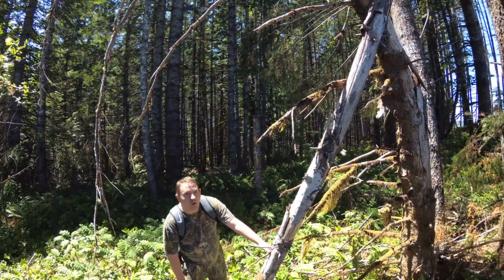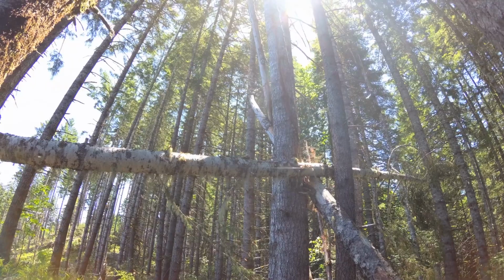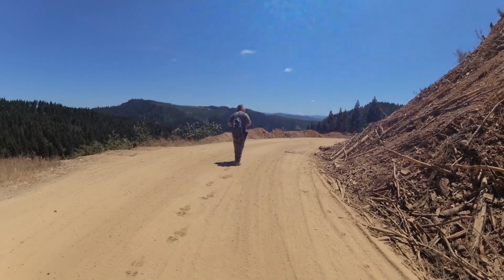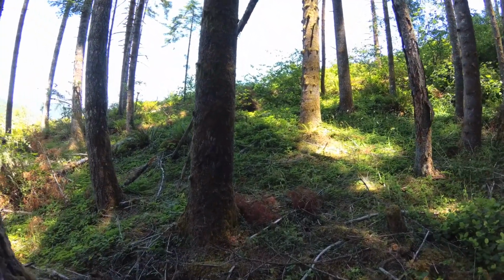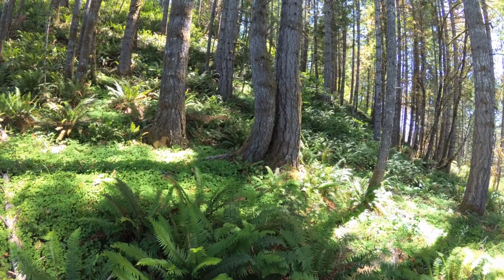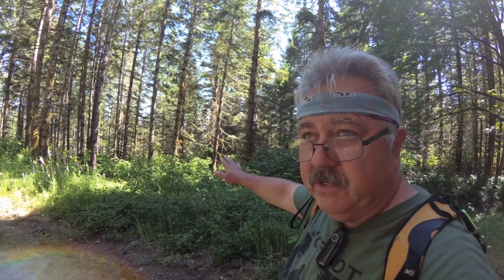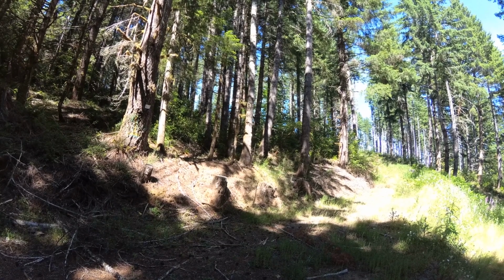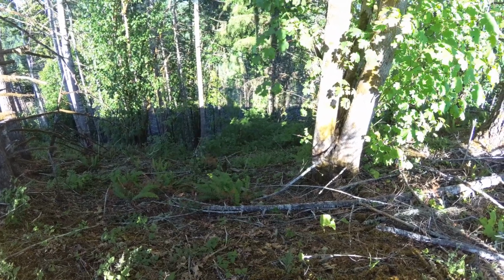Structures and more mysteries to investigate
Mark and Kyle visit a new site that was shown to us by a great subscriber. That person has seen faces in the area watching, taken video evidence of them, and has found structures as well. On this trip we went to meet our new friend and examine some of the evidence, only to find more mysteries to be followed up on in the near future by our team!